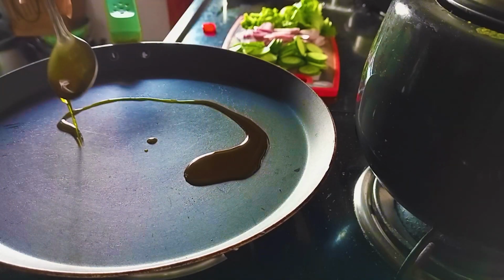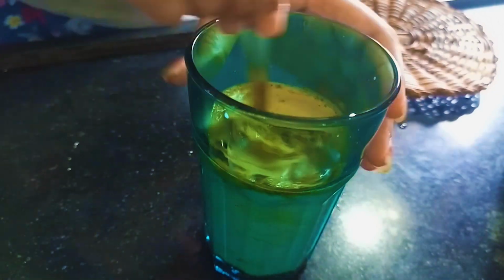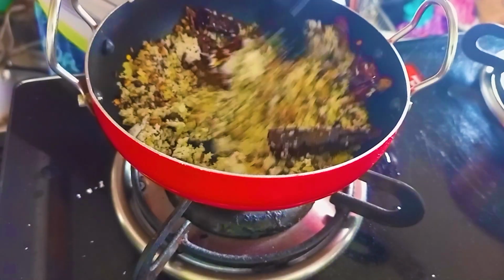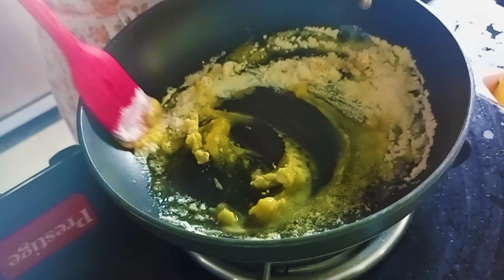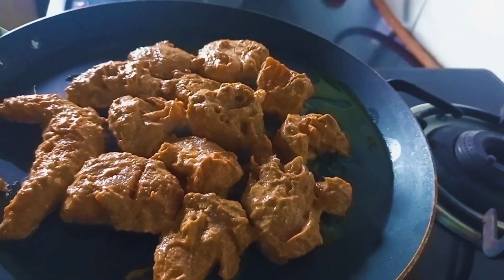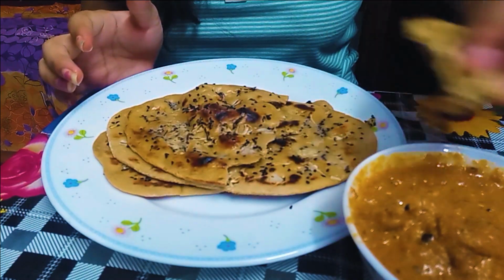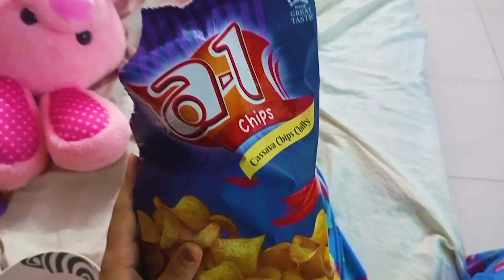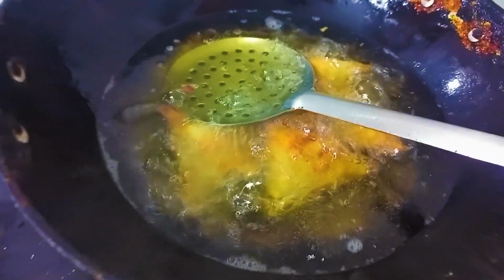What I Eat In A Week *realistic*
Hellluuuu  (00:00)

Monday (00:16)
Tuesday (03:21)
Wednesday (04:21)
Thursday (09:00)
Friday (11:05)
Saturday (15:44)
Sunday (18:56)

For tandoori masala (bulk quantity)
Ingredients:
• Kashmiri red chilli powder 6 tbsp
• Coriander powder 3 tbsp
• Black salt 1½ tsp
• Jeera powder 3 tsp
• Amchur powder 3 tsp
• Garam masala 1½ tsp
• Kasuri methi 1½ tsp

Bye Bye (21:35)